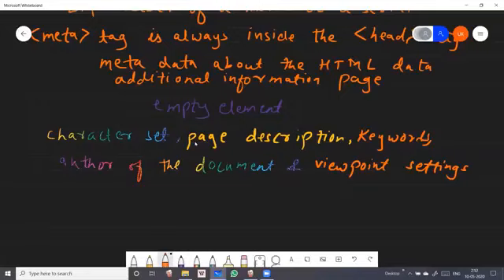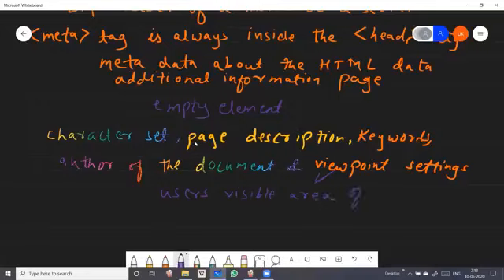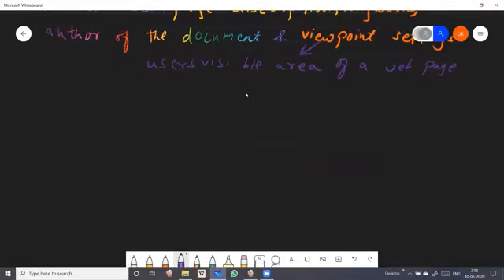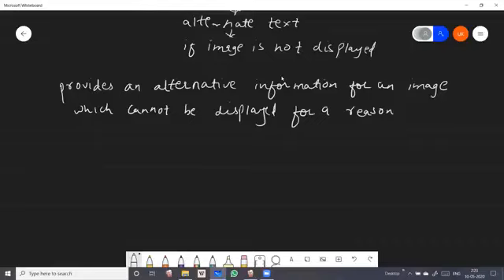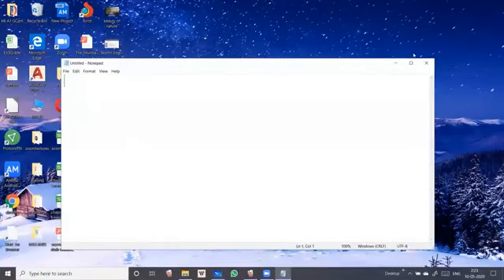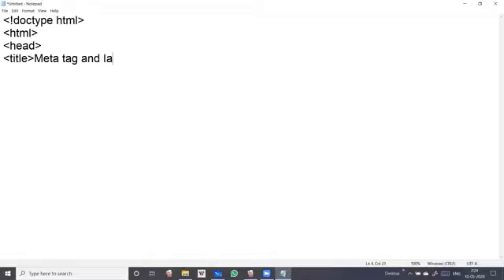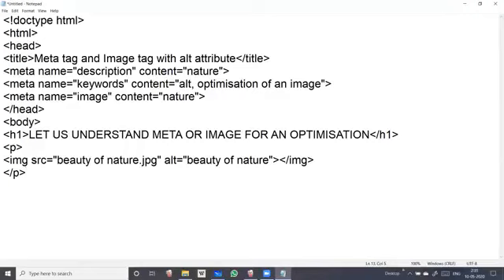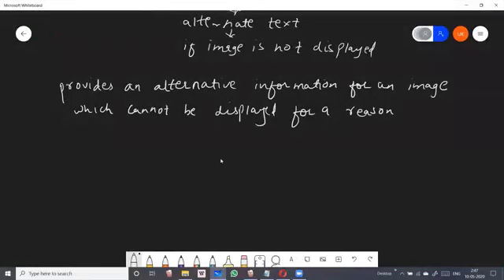XII-IT Search Engine Optimization Meta tag and img tag